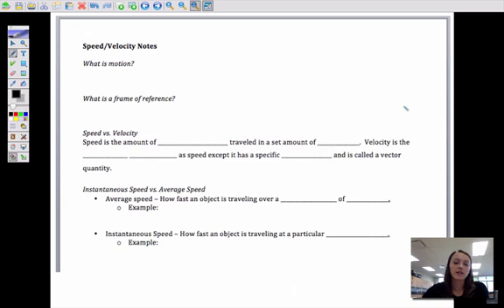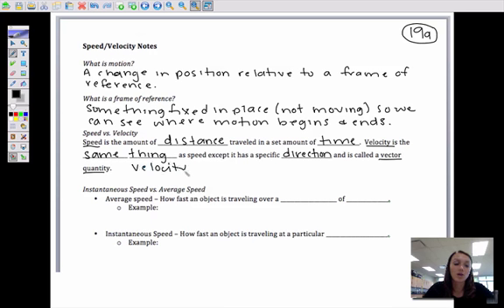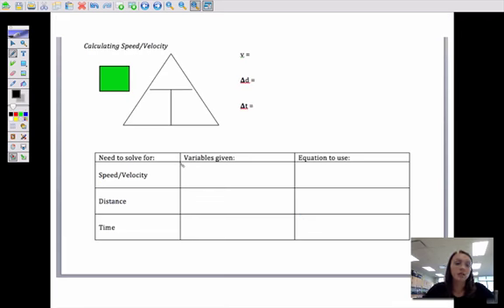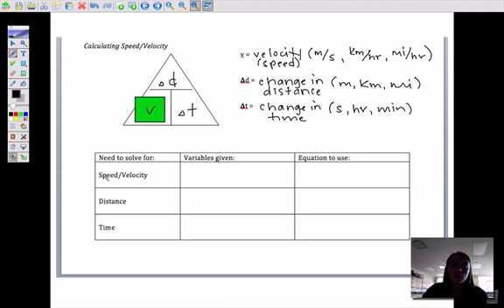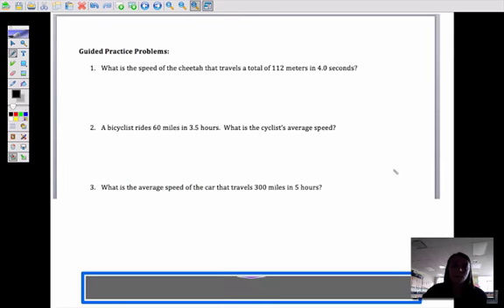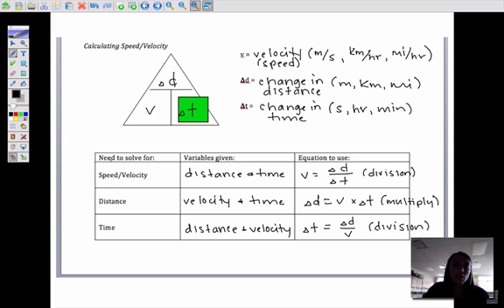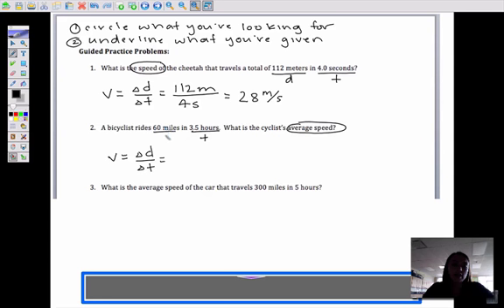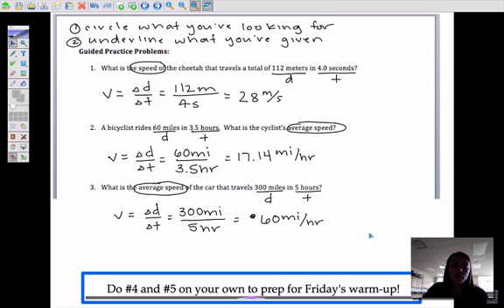Speed Velocity1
Video explaining the difference between speed and velocity and how to calculate speed/velocity.